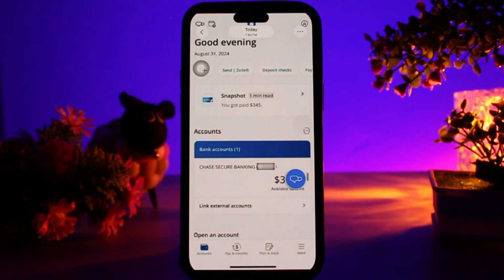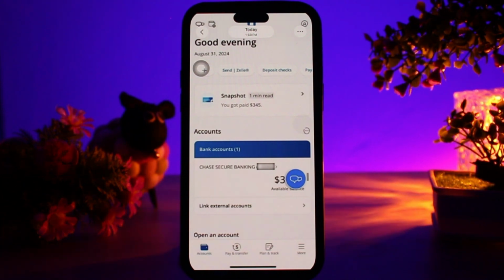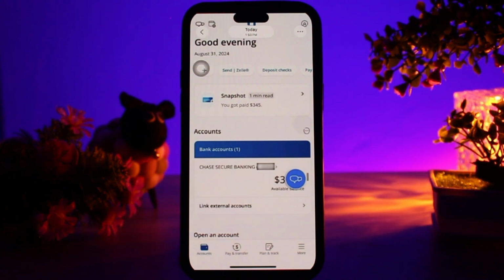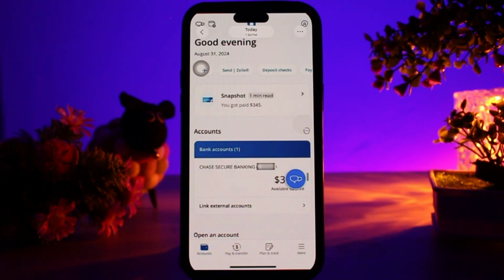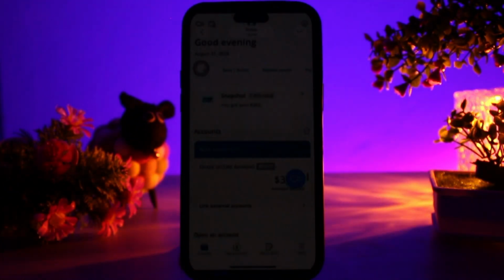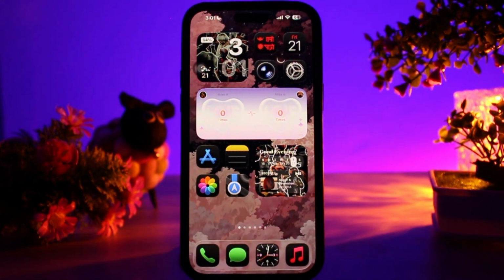How to Fix Declined Visa Card Transactions -Quick Solutions- Here's How You Can Do It //2025 Edition